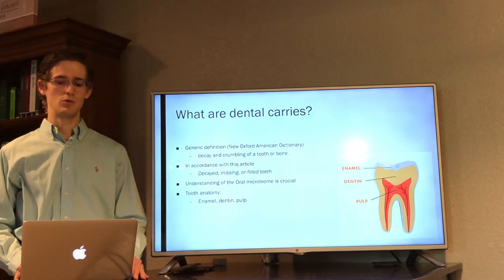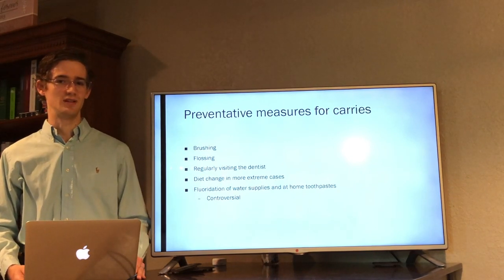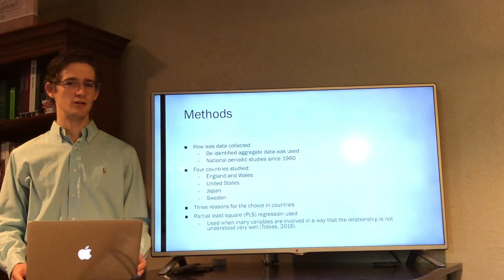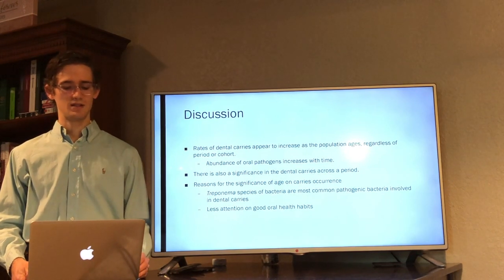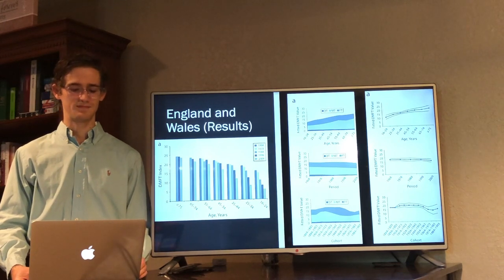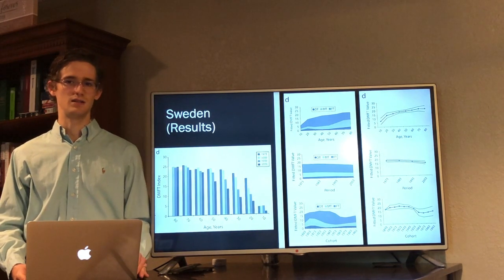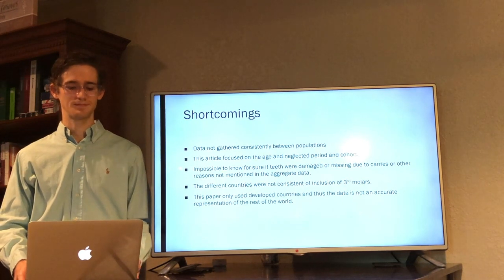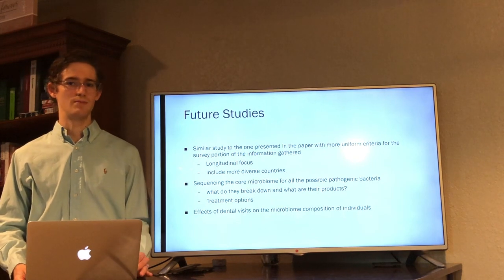Iacomini_Seminar_2020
This video is about my senior seminar